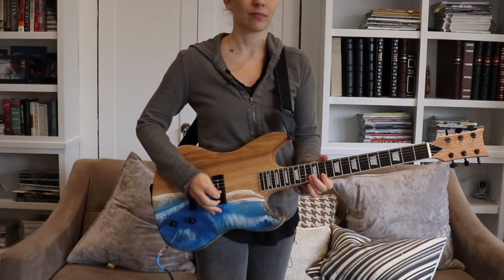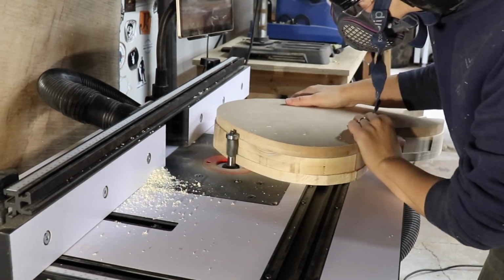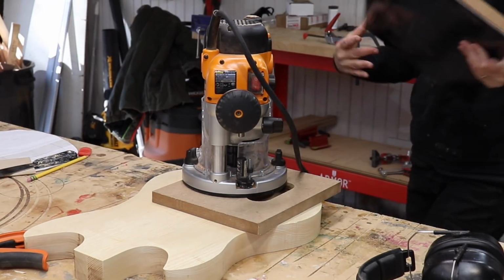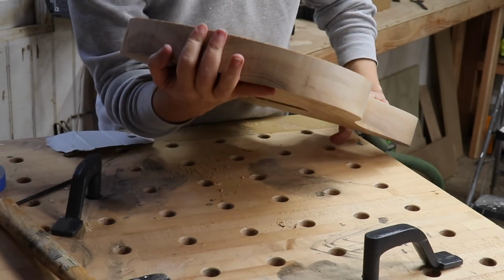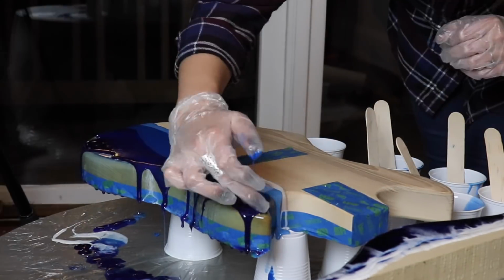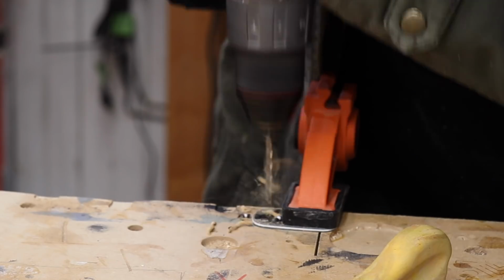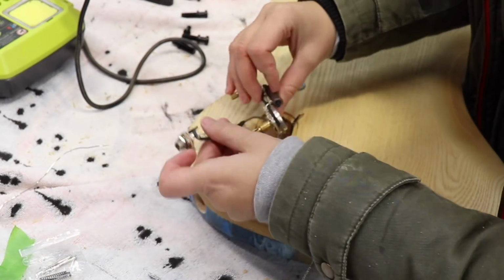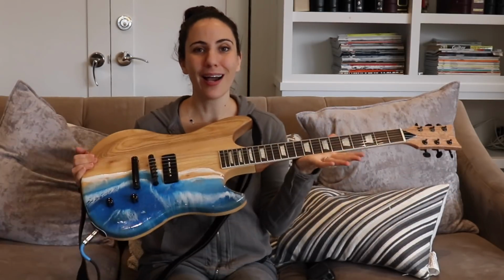Making a Les Paul Jr. Inspired Guitar with an Epoxy Ocean Pour // DIY Guitar Build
My son just started taking guitar lessons, so I decided to make him his own guitar so he would stop stealing mine! He requested an ocean design, so my friend Sam from DIY Huntress helped me achieve that! Thanks so much Sam! It's just how I pictured it!

Woodcraft is the best source for router bits, hand tools, supplies and finishes. They also sell great craft kits including ukelele kits, I totally want to try one of those out!
Thanks Woodcraft!

GUITAR PARTS
P90 Pickup:

Pick Guard Material:

Pre-Wired Harness for Tone and Volume:

Tune-o-matic Bridge:

Tuning Pegs:

Strap Buttons:

Tru-oil Finish:

TOOLS & MATERIALS
Long Jigsaw Blades:

Best Double Sided Tape I Ever Used:

Ultimate Flush Trim Bit:

Makita Trim Router:

Triton Router:

Shinto Rasp:

Flap Discs for Angle Grinder:

Links above are affiliate links, I make a small commission if you click on them at no extra cost to you. clicking on them really helps me continue to make more projects :)